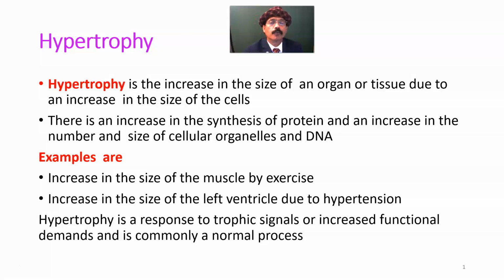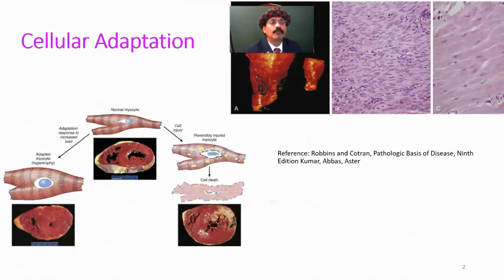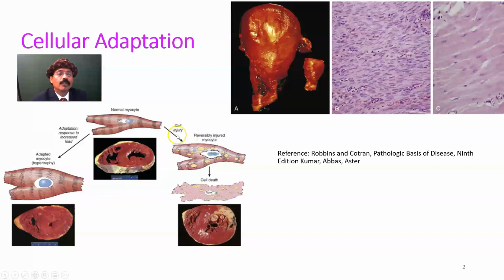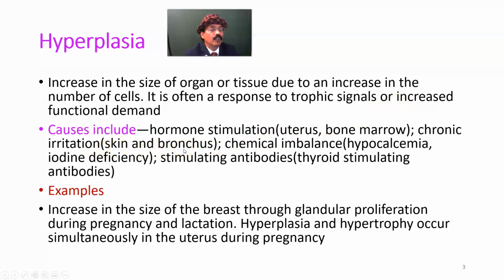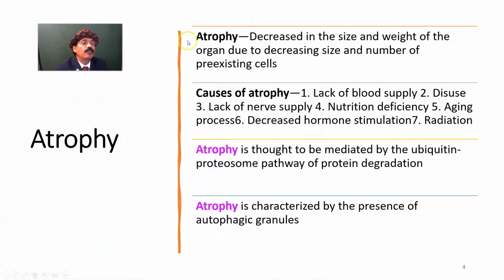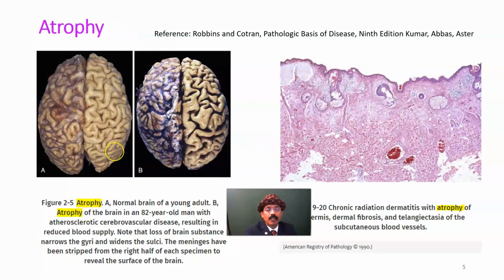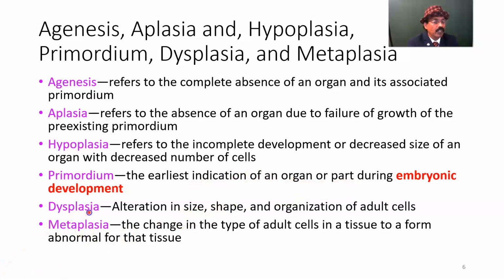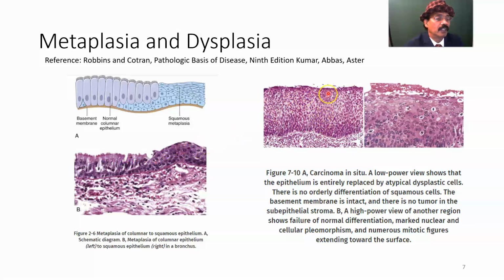Cellular Adaptation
Hypertrophy
Hyperplasia
Atrophy
Dysplasia
Metaplasia
Agenesis